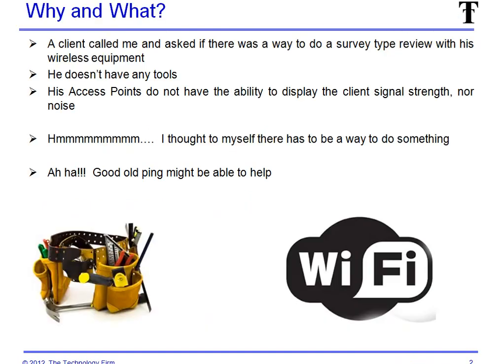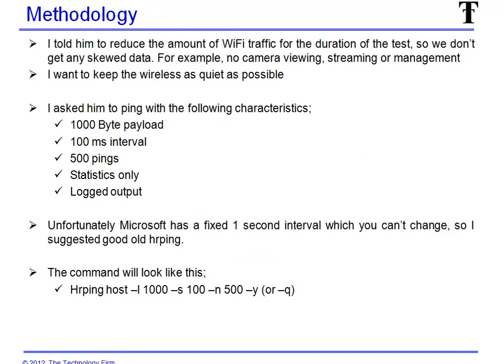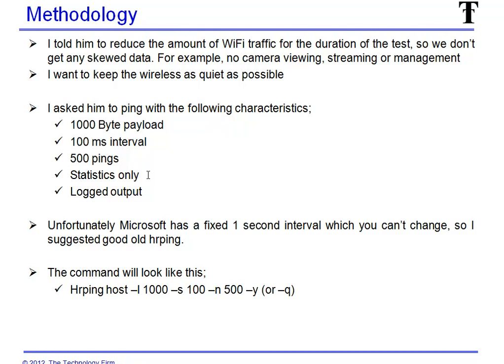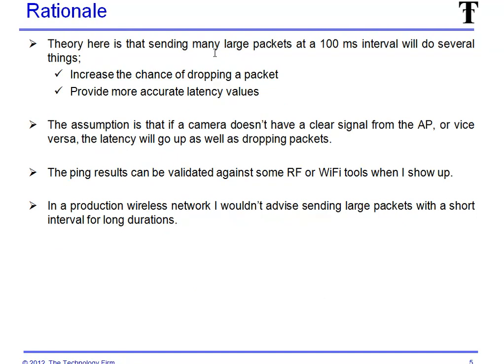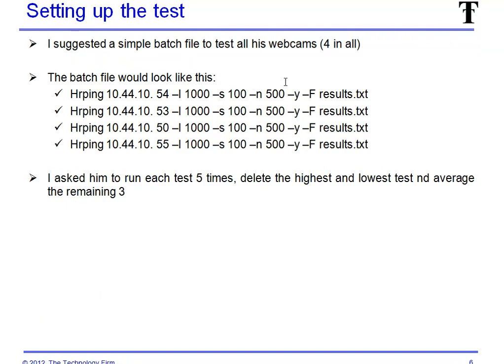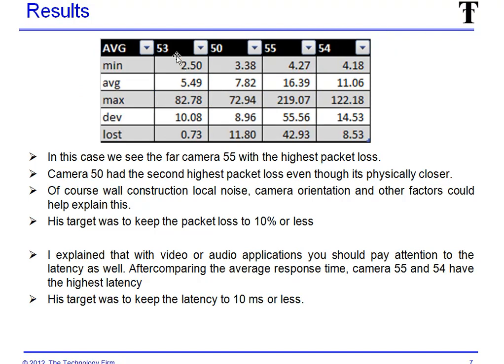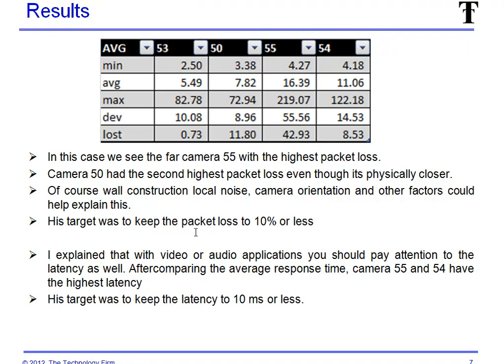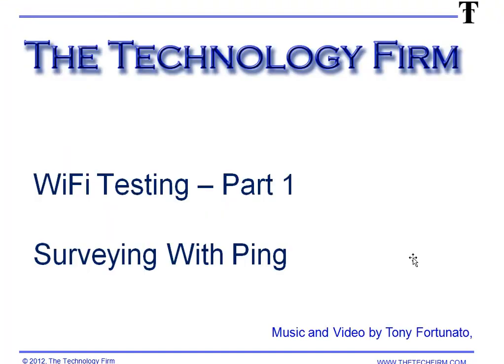WiFi Ping Survey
Here I review how you can use good old ping to test your wifi devices when you have nothing else - as far as tools goes.

this helps identify areas that you can either test with wifi tools later, or minimally provide a baseline to reference after a change.